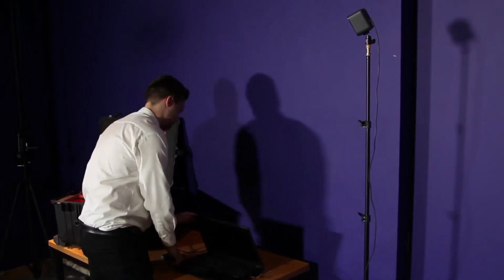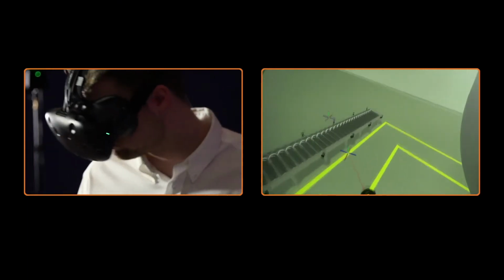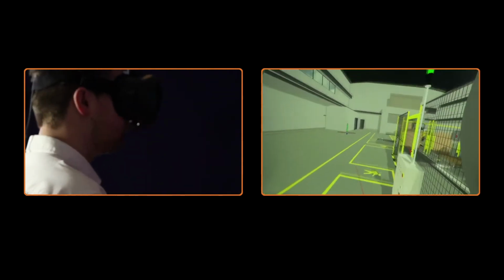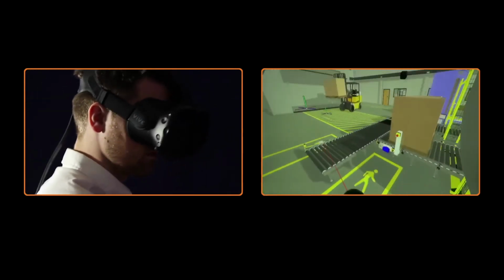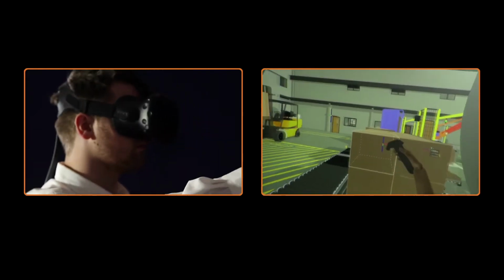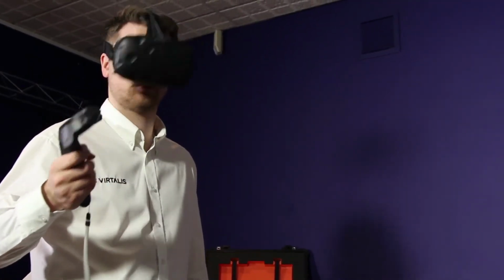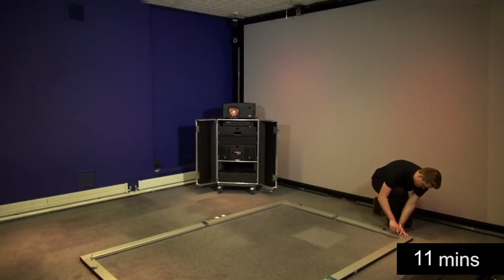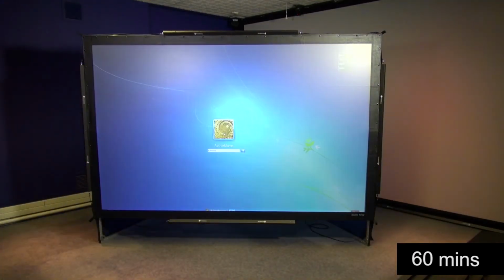ActiveMove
ACTIVEMOVE systems are transportable, interactive, fully immersive Virtual Reality (VR) solutions that set the industry benchmark for price, performance and portability. There are two variants:

ACTIVEMOVE INTERACTIVE 3D visualisation systems deploy stereo projection technology combined with a transportable screen enclosure.

ACTIVEMOVE CVR integrates a Head-Mounted Display (HMD) with VR-ready laptop and peripherals within a rugged case to deliver a turnkey VR solution in a box.